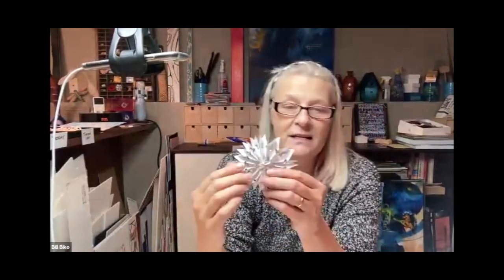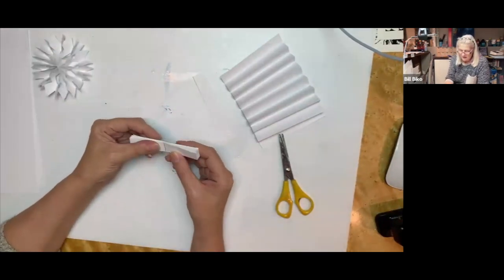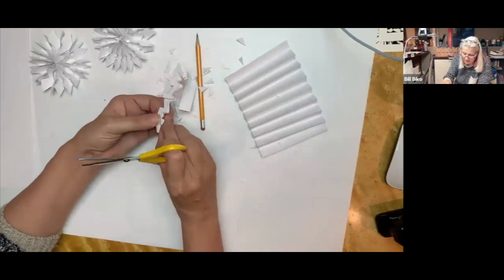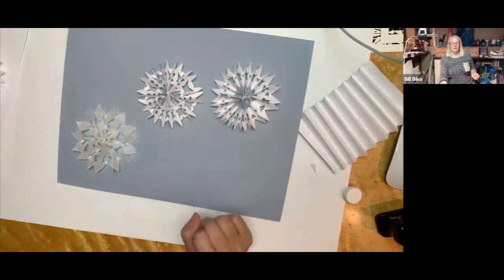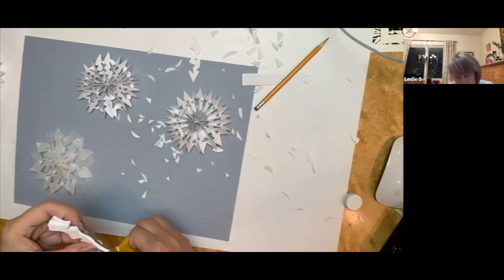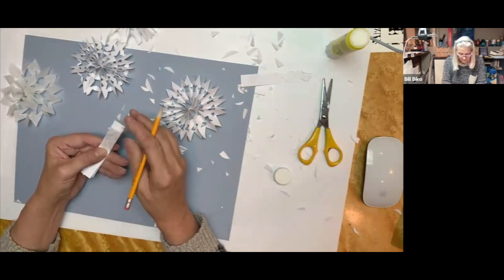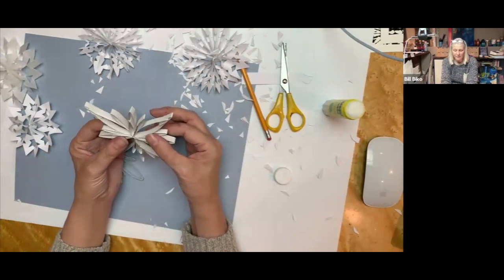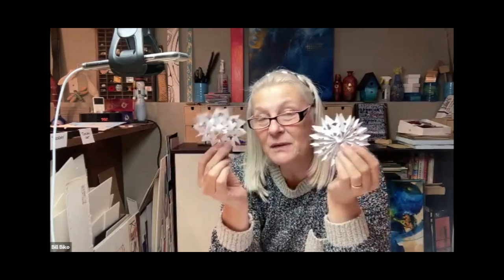Snowflake 2 Project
Snowflake Project 2, in this week's session we created three dimensional snowflakes by folding and cutting paper.
Everyone got a little creative with their methods and we all came out with unique treasures.